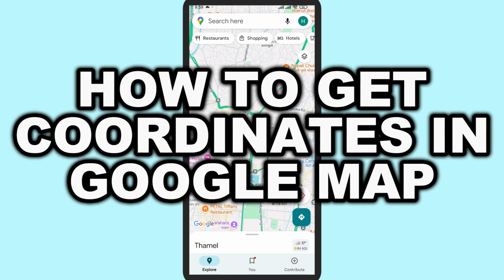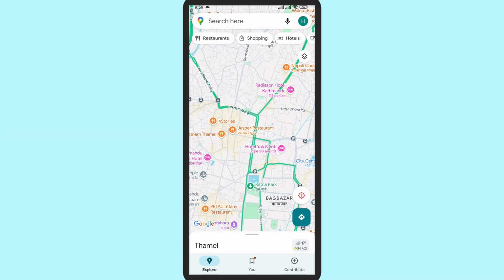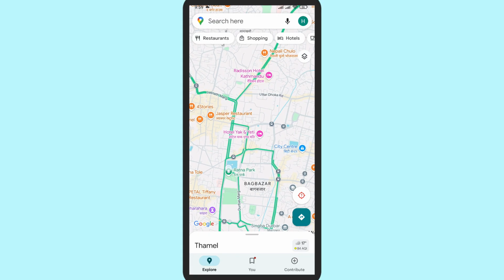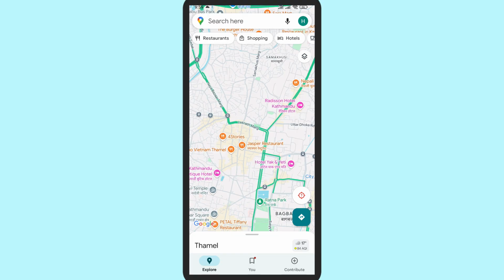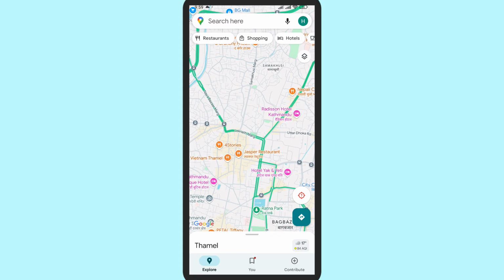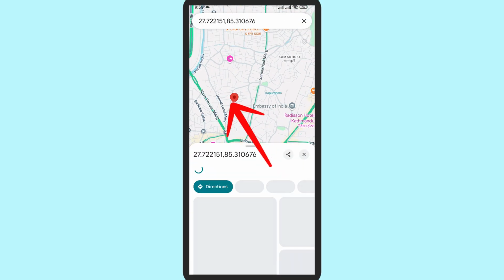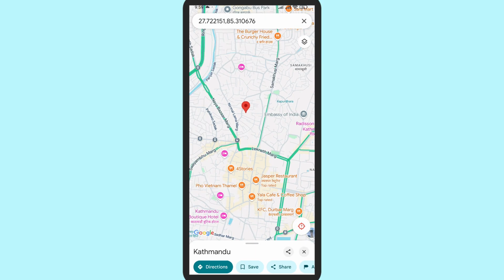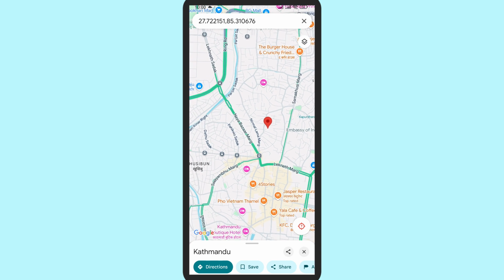How to Get Coordinates in Google Map 2025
Want to find the exact location of a place? In this video, I’ll show you how to get coordinates in Google Maps easily on both mobile and desktop! Getting the latitude and longitude of any spot has never been simpler.